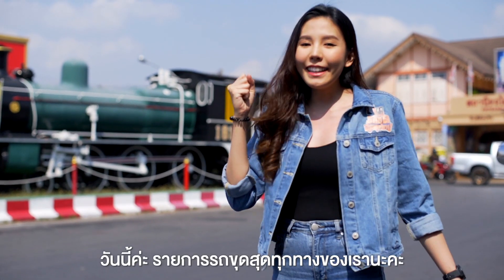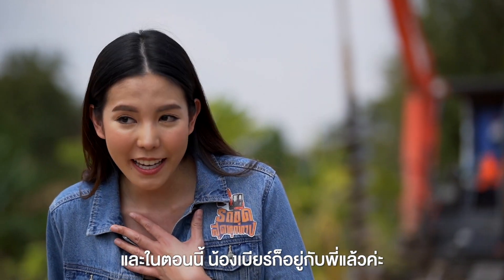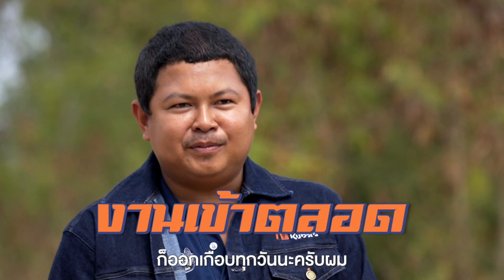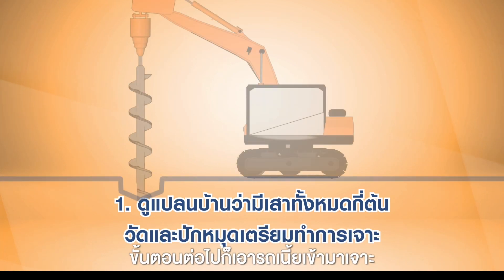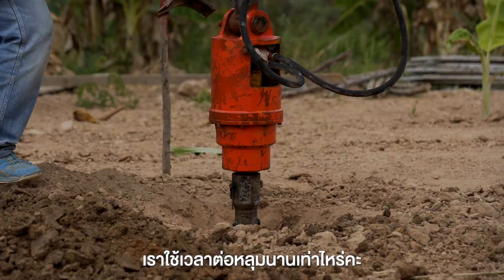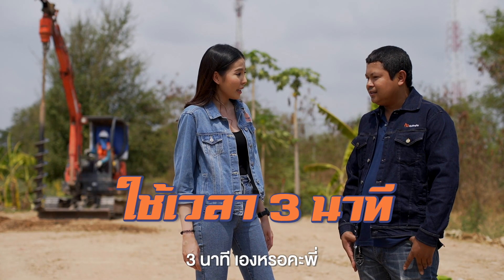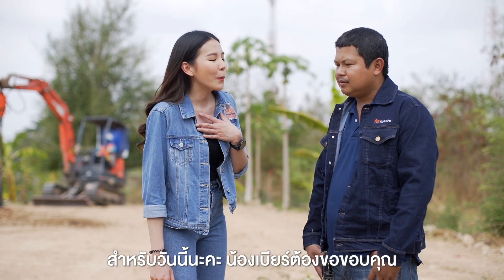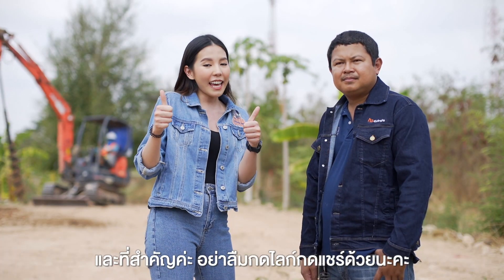รถขุดสุดทุกทาง EP.03 รถขุด Kubota เจาะเสาเข็ม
รถขุดสุดทุกทาง Ep.3 วันนี้เราไปที่ จ.พิษณุโลก ตามพี่เบียร์ไปดูการเจาะเสาเข็มด้วยรถขุดคูโบต้า จะมีเคล็ดลับวิธีการ เทนนิค รวมถึงประโยชน์ต่าง ๆ อะไรบ้าง ไปดูรายการรถขุดสุดทุกทาง Ep.3 พร้อม ๆ กันเลยครับ

อย่าลืม ! กดติดตาม และกดสั่นกระดิ่งเราไว้ เพื่อไม่ให้พลาดข่าวสารความรู้ดีดีจากทางสยามคูโบต้ากันนะครับ 🔔😊
☎️ สอบถามข้อมูลเพิ่มเติมได้ที่ร้านผู้แทนจำหน่าย หรือ KUBOTA CONNECT 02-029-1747
🔎 ดูข้อมูลสินค้า และอื่น ๆ ของสยามคูโบต้าได้ที่เว็บไซต์
📢 อัปเดตสิทธิพิเศษมากมายสำหรับลูกค้า ผ่าน Line Official Account : @siamkubota
🎥 รับชมวิดีโอความรู้ และการใช้งานเครื่องจักรกลการเกษตร ได้ที่ : YouTube หรือ Tiktok ช่อง Siam Kubota